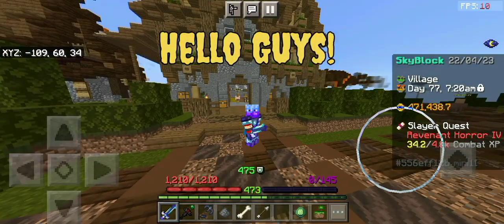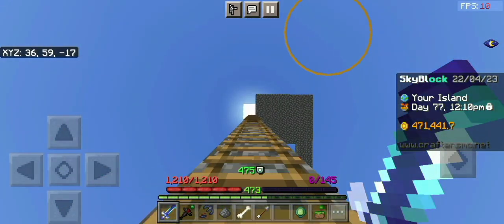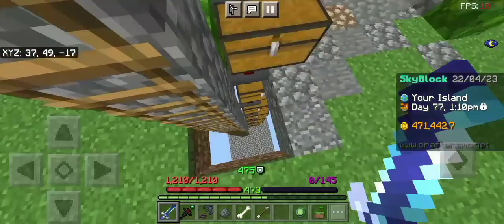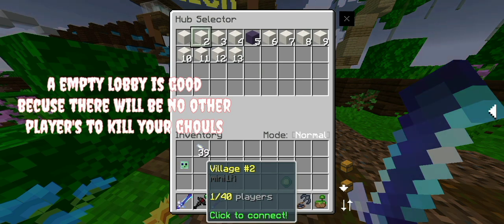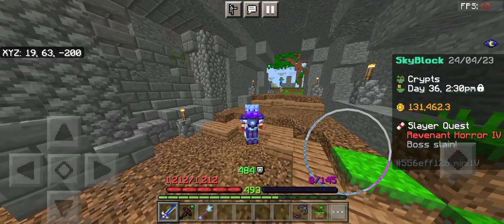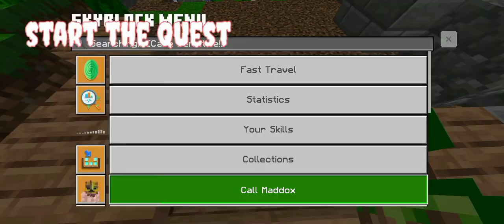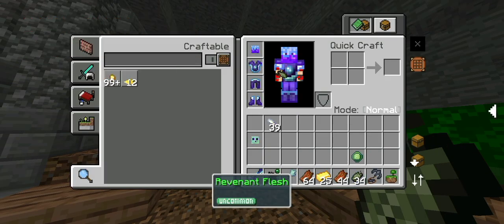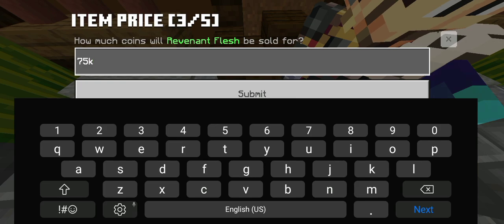How to make 1-2m per hour is CraftersMC skyblock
details:
server name: CraftersMC
port:default

my InGame name: Neelu18100

Hello guys its me Neelu in this video i have discussed how to make 1-2m per hour
u can follow any 1 step from the 2 steps shown in the video

[ignore tags]